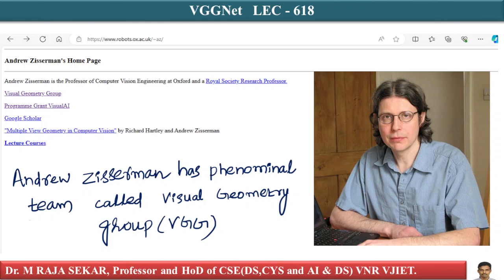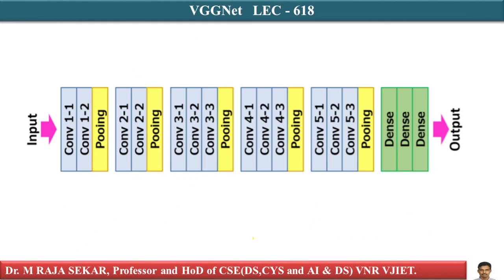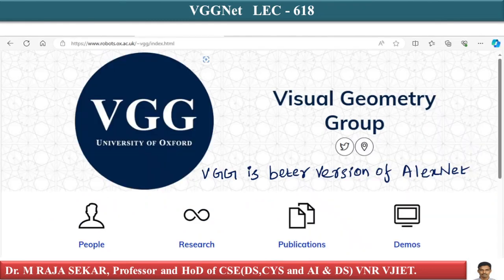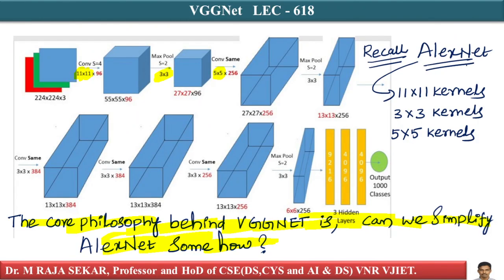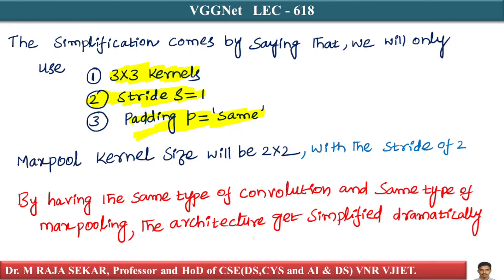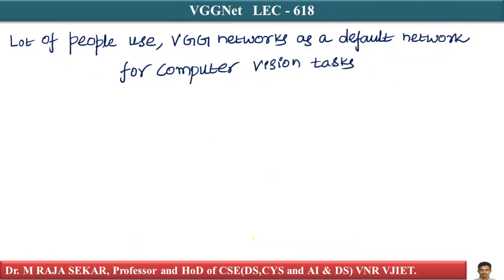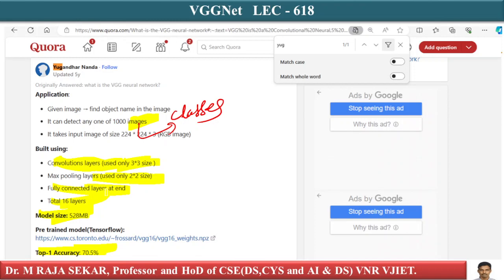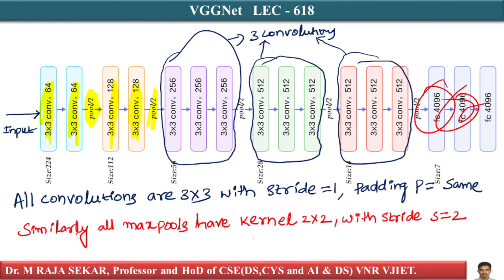VGGNet LEC 618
VGGNet